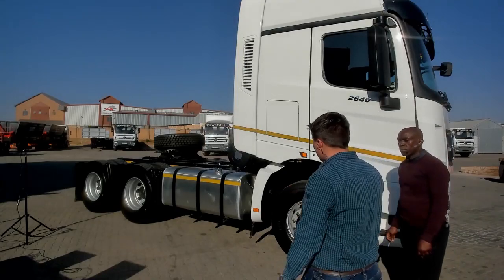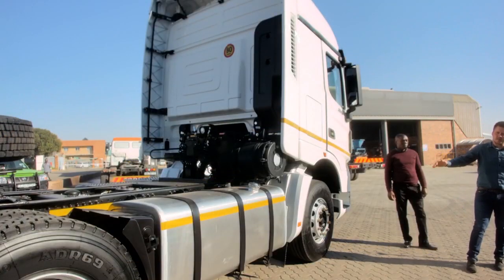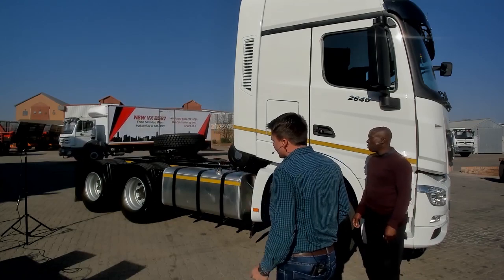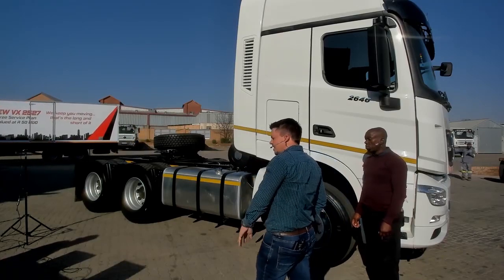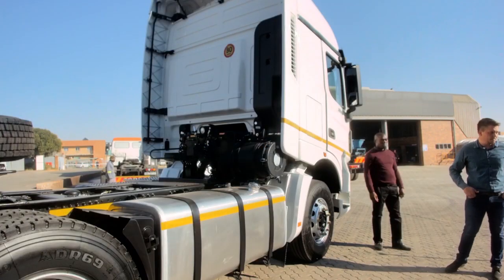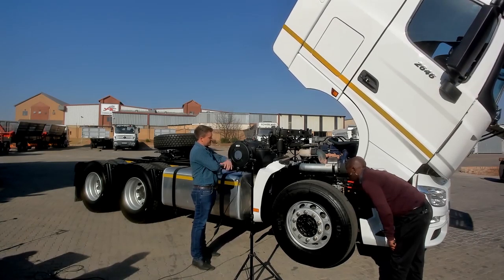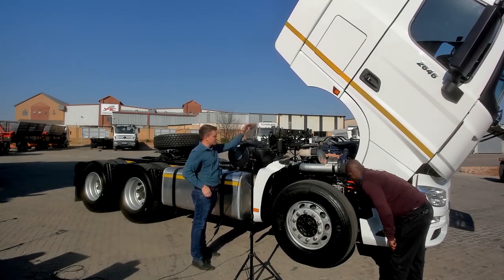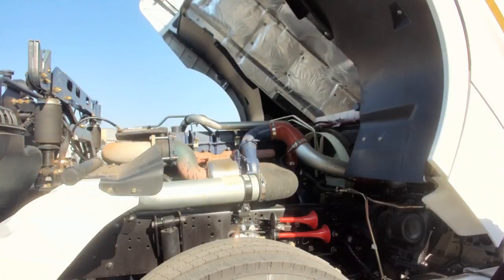Side Video new